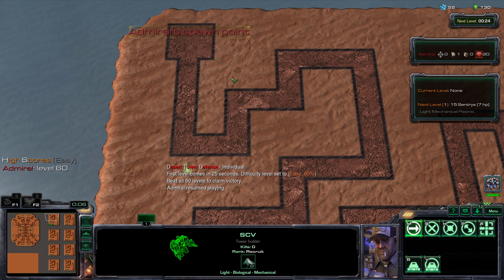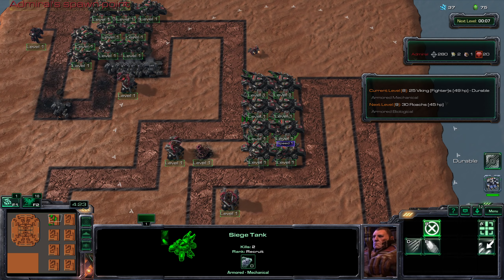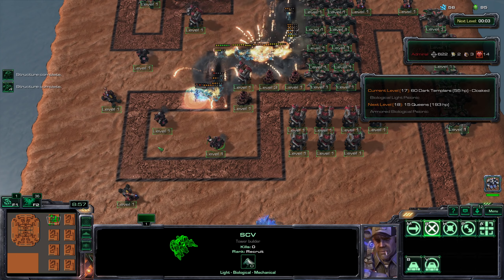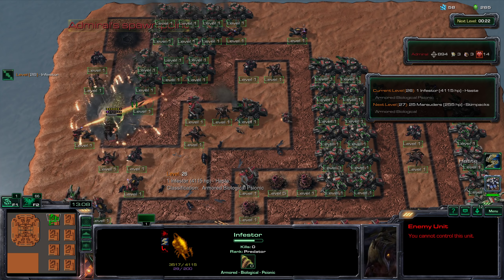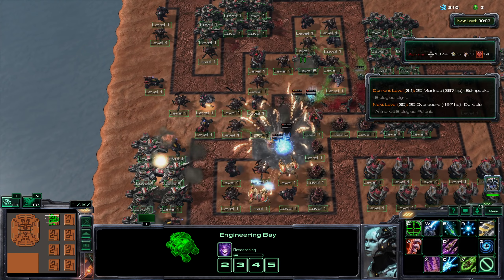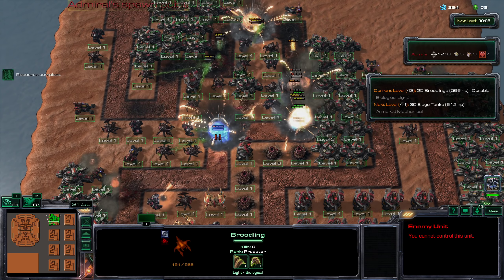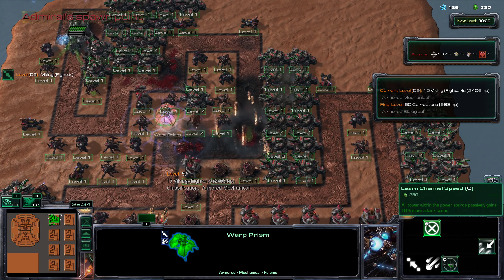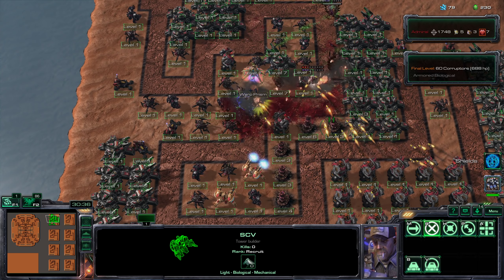Starcraft 2 - Desert Tower Defense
In this video I play Desert Tower Defense. The objective of this game is to defeat 60 waves without leaking more than 20 units.